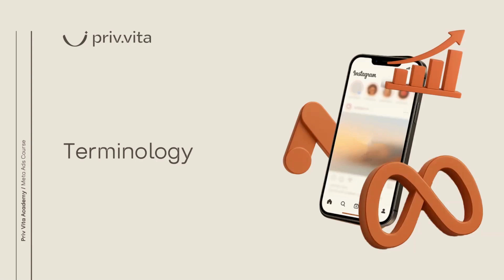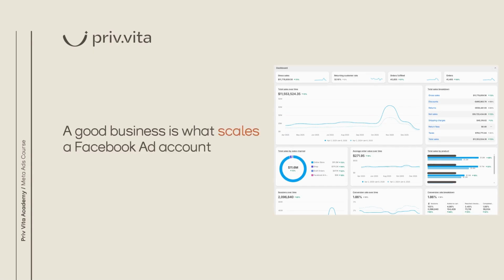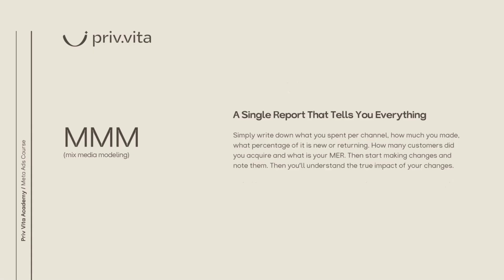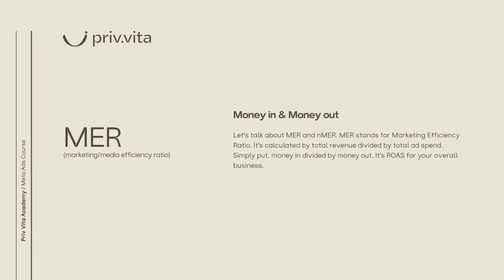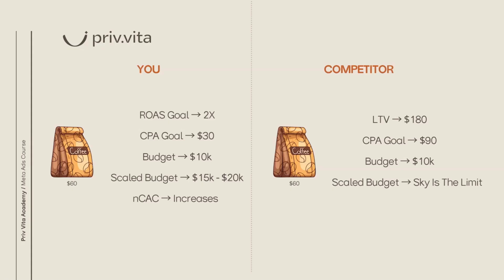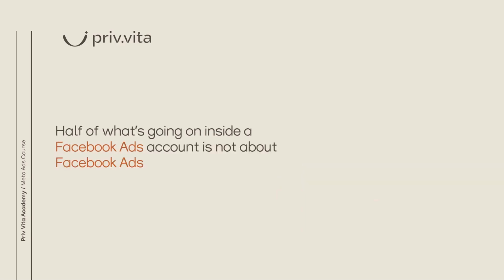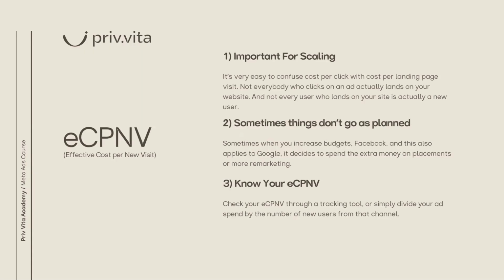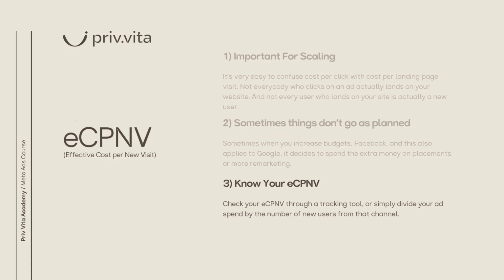Terms You NEED to Know (Ep. 1) | Meta Ads for Beginners 2026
In this episode we cover the metrics you need to truly understand before you even think about running ads.

These aren't your standard dashboard numbers. Forget reach and impressions for a second. We're talking about the metrics that tell you whether your business is actually healthy, things like nCAC, MER, LTV, and AOV. The kind of numbers that explain why one brand can keep scaling while another hits a wall at the same budget.

These aren't advanced concepts. They're the foundation. And once you understand them, you'll never look at a Meta dashboard the same way again.